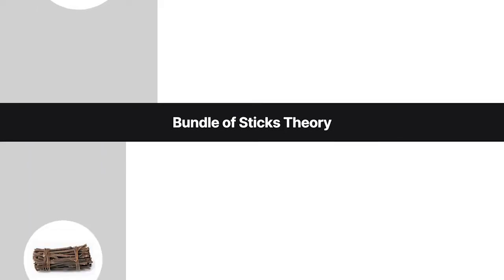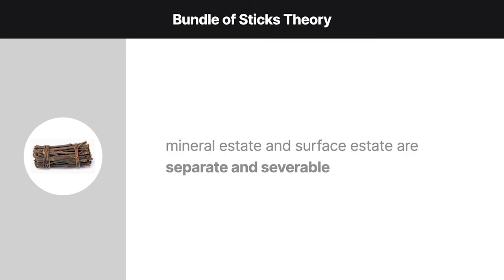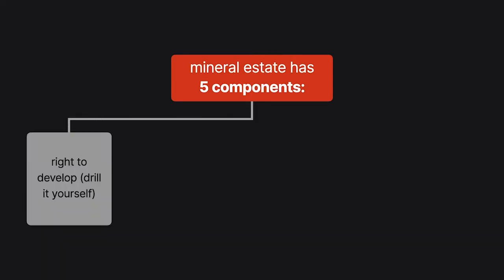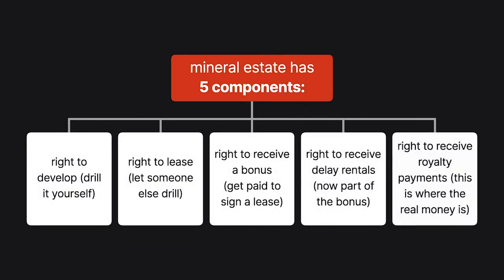Beginner's Guide to Oil and Gas Leasing Online CLE Course | Quimbee CLE